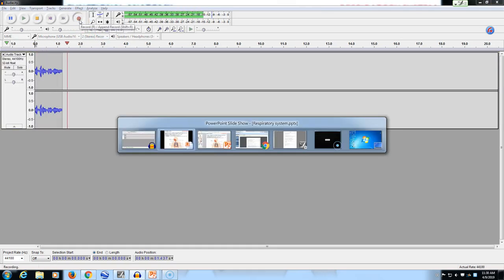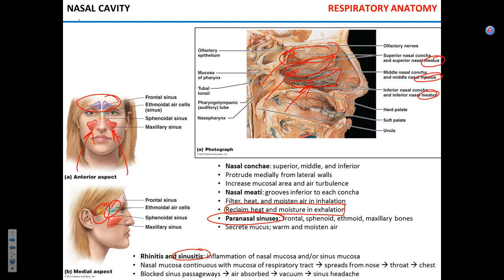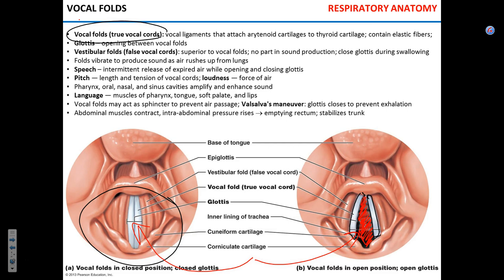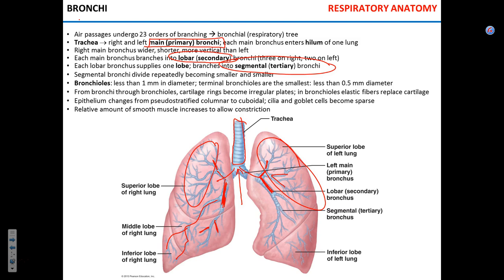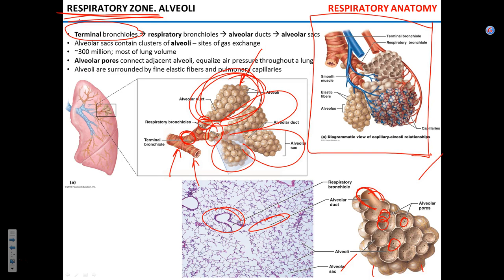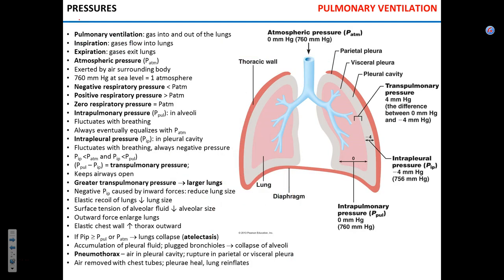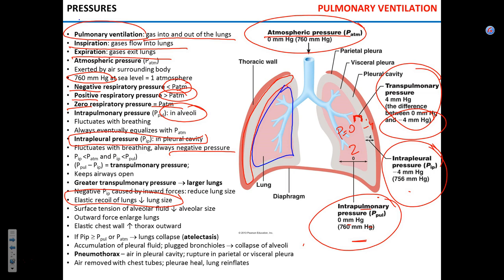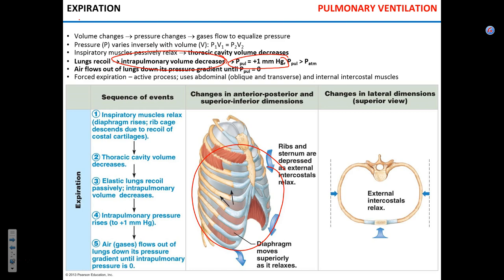Respiratory anatomy. Pulmonary ventilation